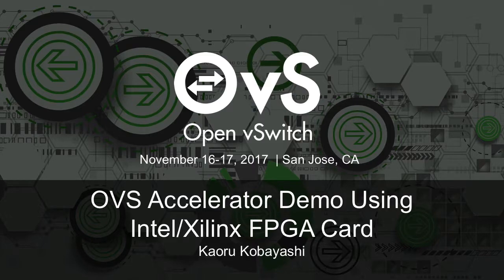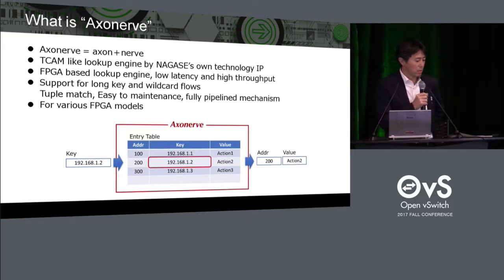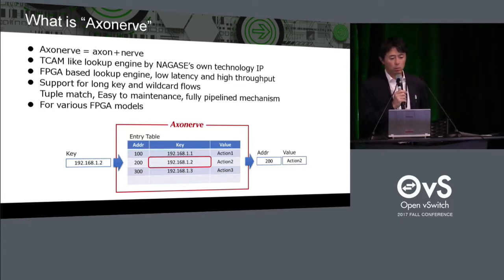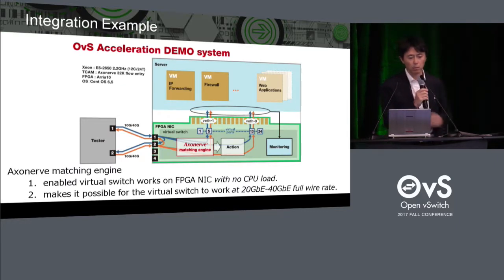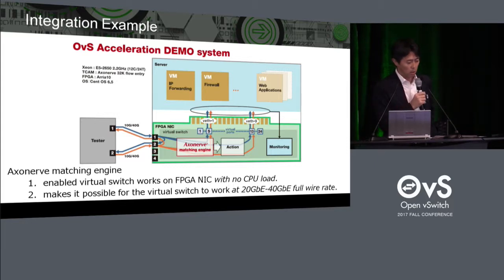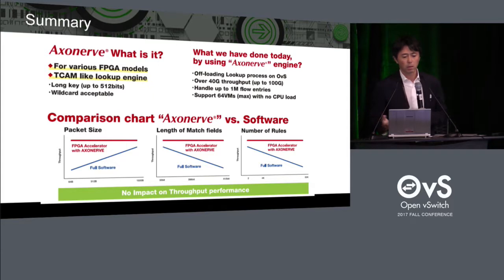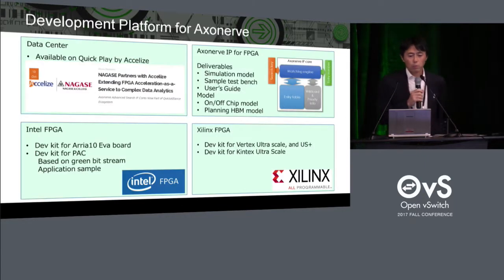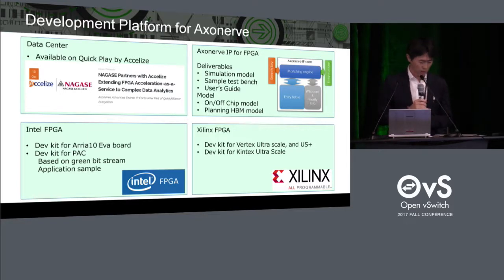OVS Accelerator Demo Using Intel/Xilinx FPGA Card - Kaoru Kobayashi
OVS Accelerator Demo Using Intel/Xilinx FPGA Card - Speakers: Kaoru Kobayashi